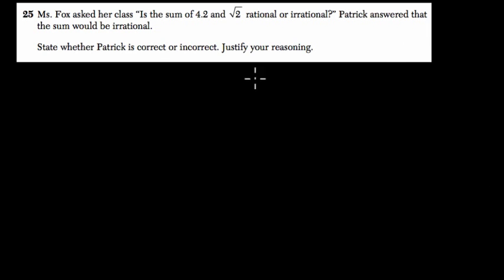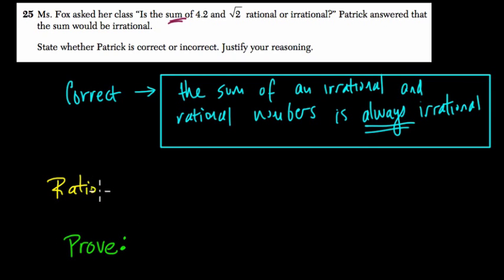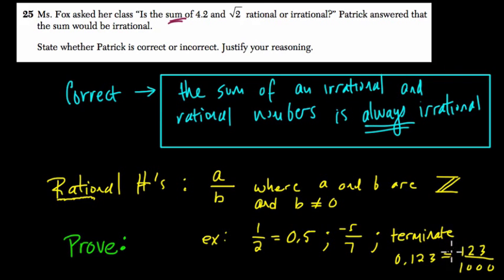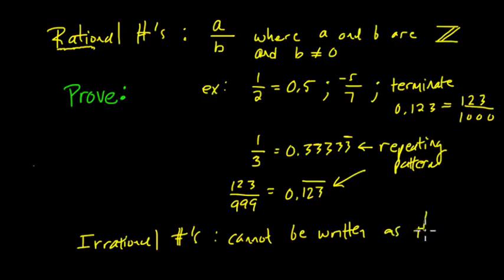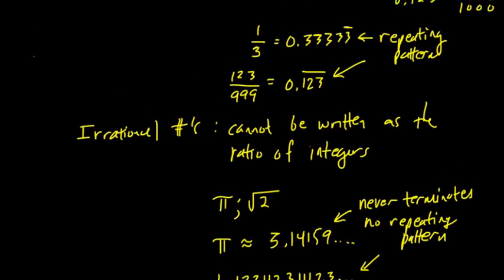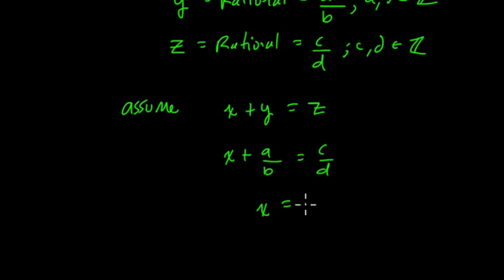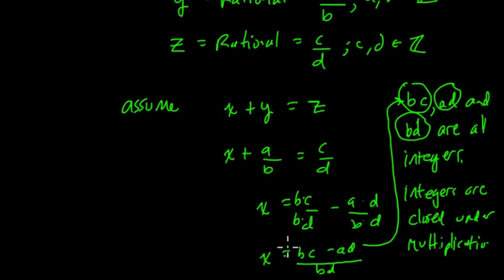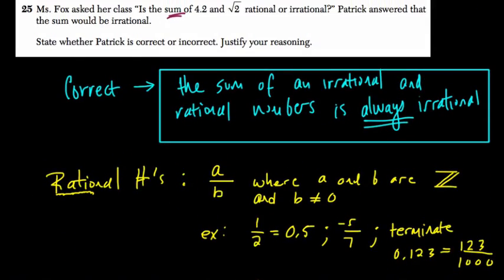Algebra 1 Regents January 2015 #25